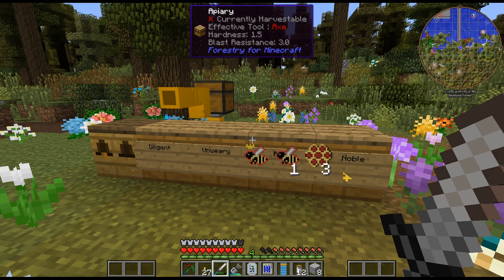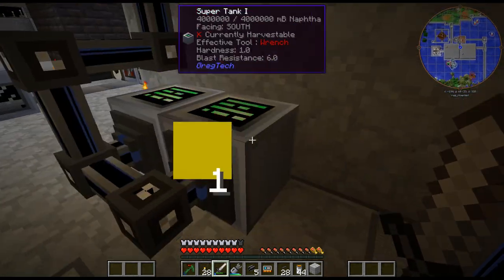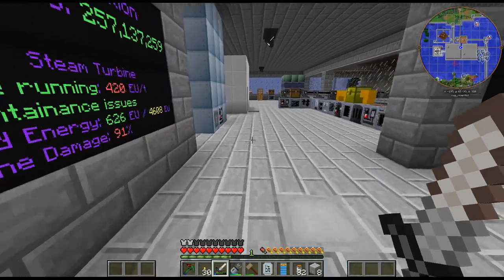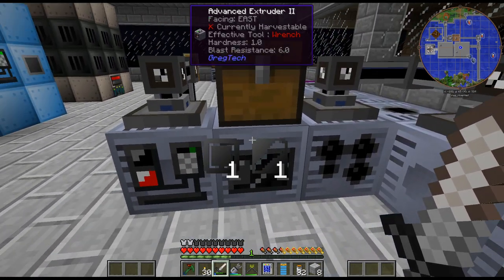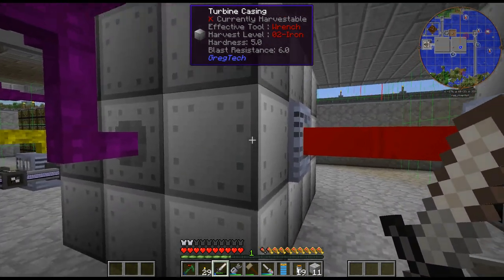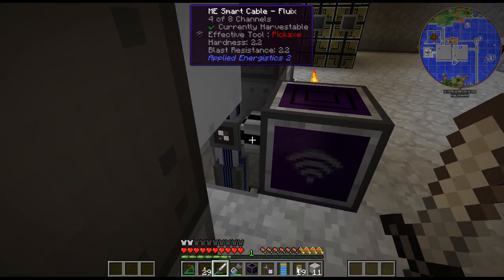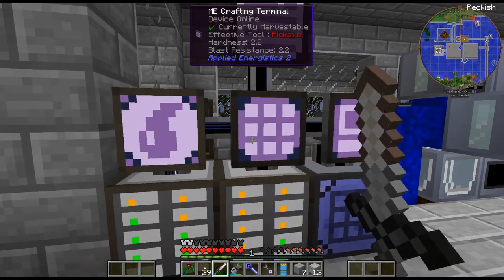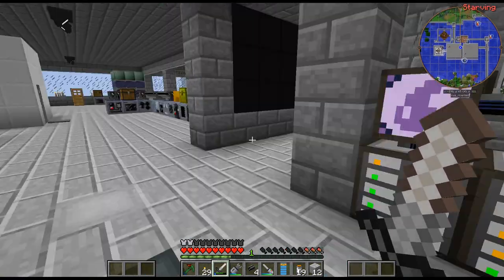Gregtech New Horizons - 123 - Wireless AE Network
Let's get the cleanroom into the ae network.